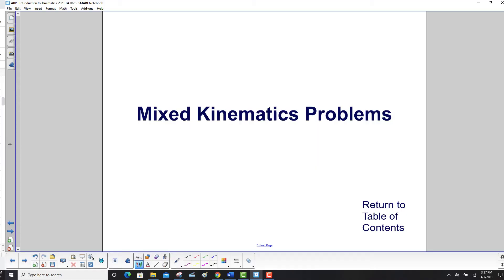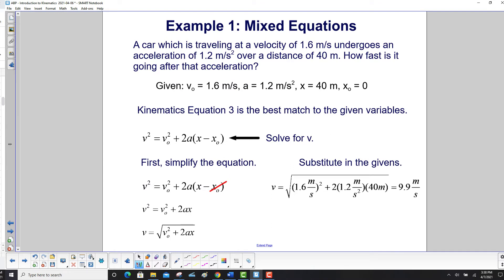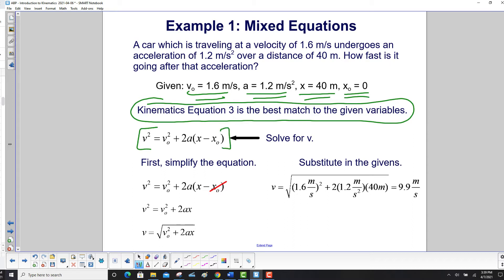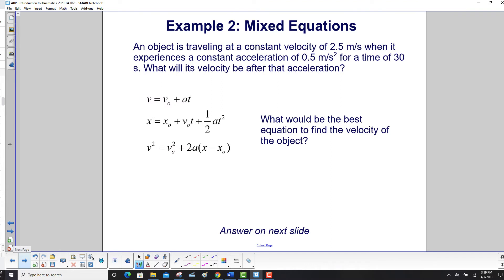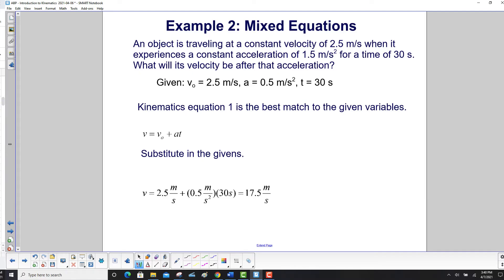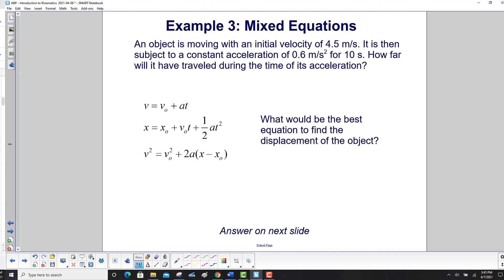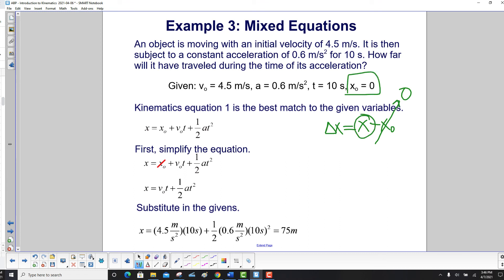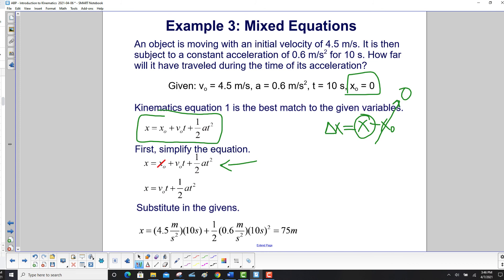Mixed Kinematics Problems